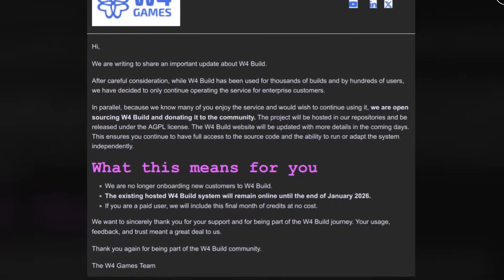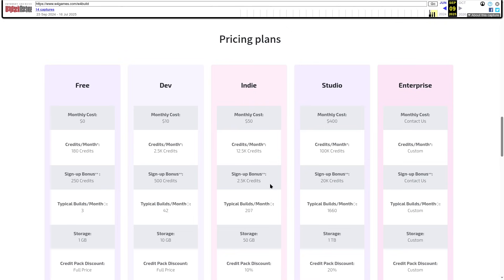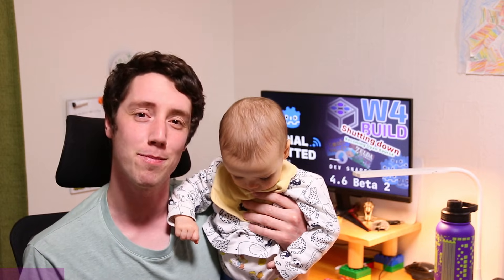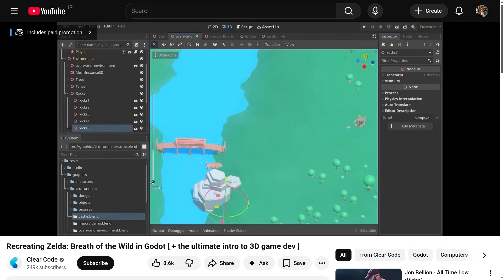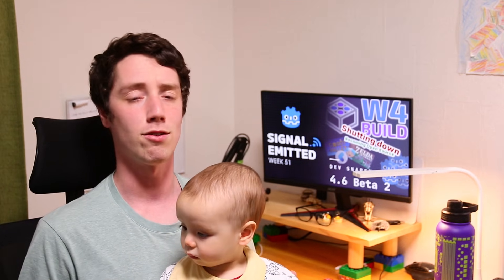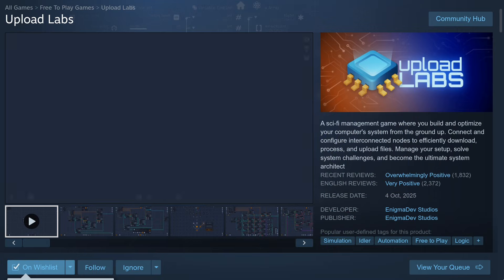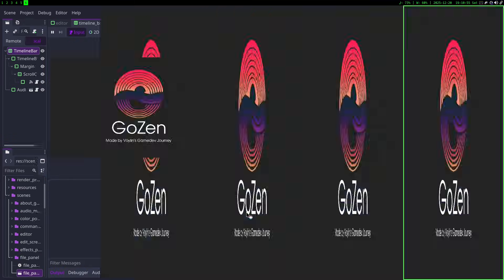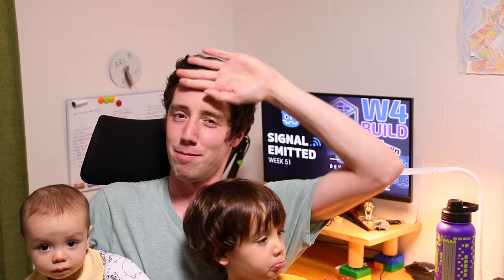Signal Emitted: Godot News - 2025 week 51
There's something to look forward to in the near future for people liking open source tools for Godot.

Kids were both awake so they'll be making an appearance again because the only way to get them quiet is by holding them.

*Chapters:*
0:00 Intro
0:14 W4 build shutting down
1:48 Ko-fi page
2:12 Creator spotlight
2:49 Godot 4.6 beta 2
3:22 Guest appearance
3:29 Godot needs support
3:38 Signal Emitted reminder
4:10 Game of the week
4:39 Tip of the week
5:27 Next episode